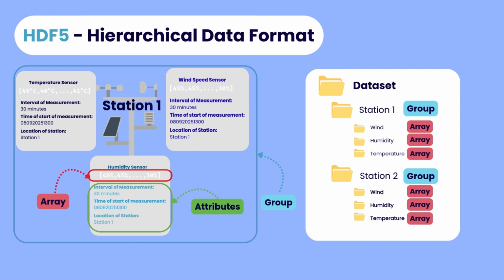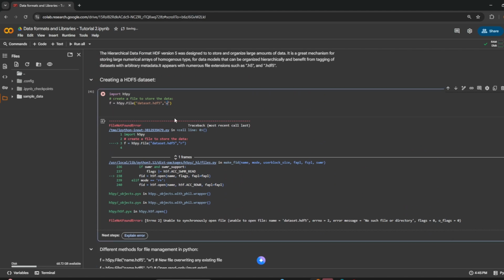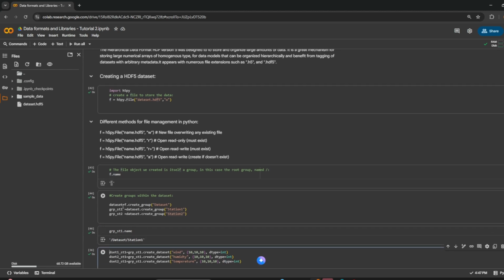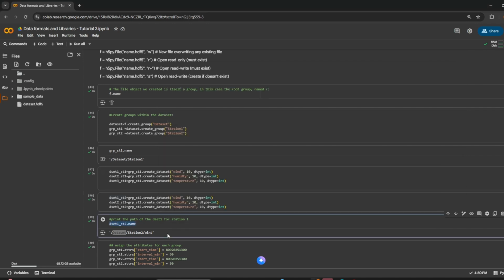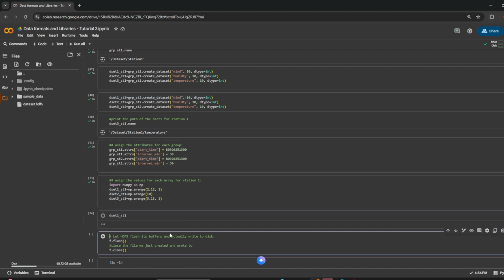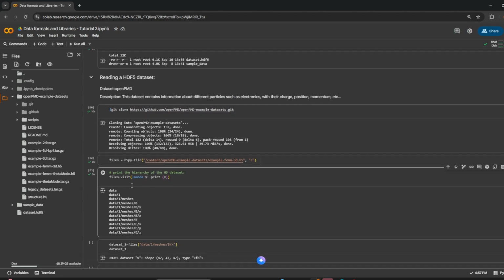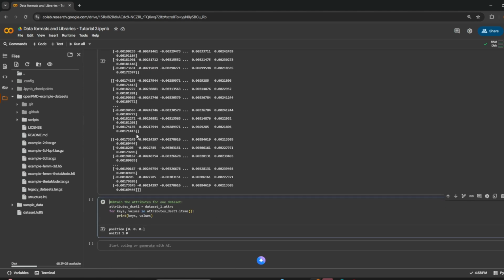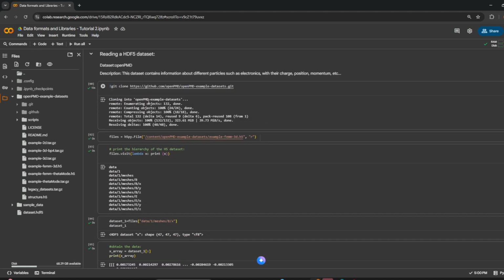Popular Data Formats and How to Handle Them! -HDF5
This video is part of a mini Youtube video series that aims at look different data formats and tools you can use to handle, parse and perform data analysis.  WithIn this video, I walk you through HDF5 data formats and briefly show you **how to read and process them using Python**.

Whether you're a beginner looking to understand data formats, or a developer trying to streamline your data workflow — this series is packed with real-world examples, open-source datasets, and powerful libraries like **Pandas**, **PyArrow**, **ElementTree**, and more.

📦 **Data Formats Covered:**

- HDF5

- How to read each file format
- Best Python libraries for processing structured data
- Open-source datasets you can use today
- How to convert between formats and load into Pandas